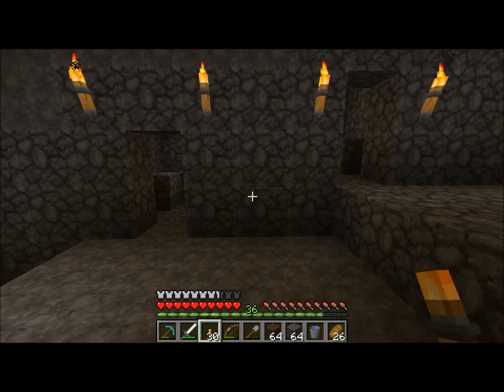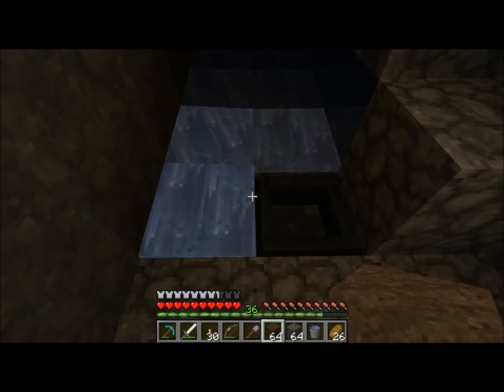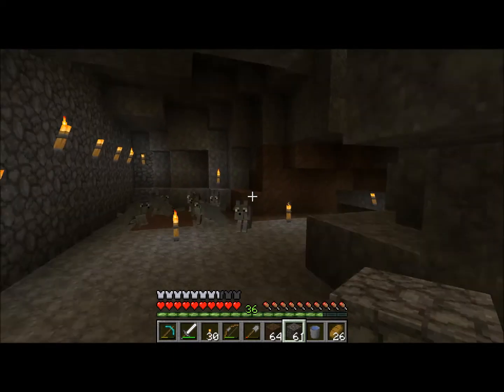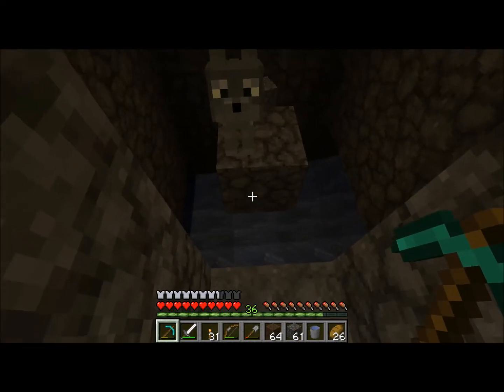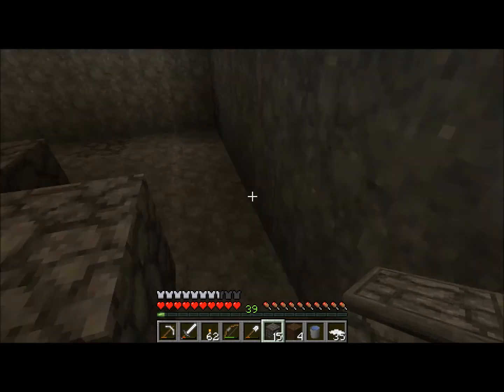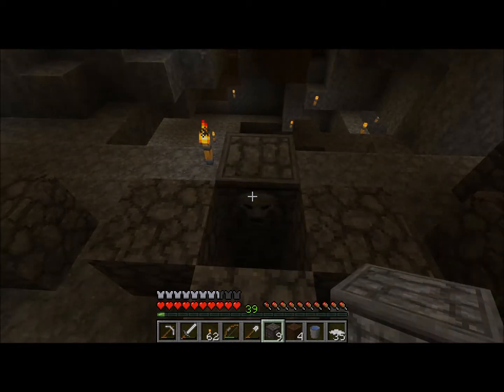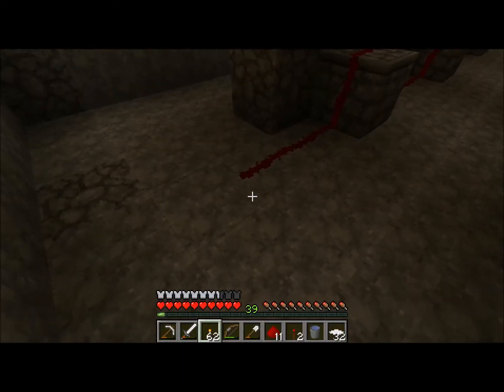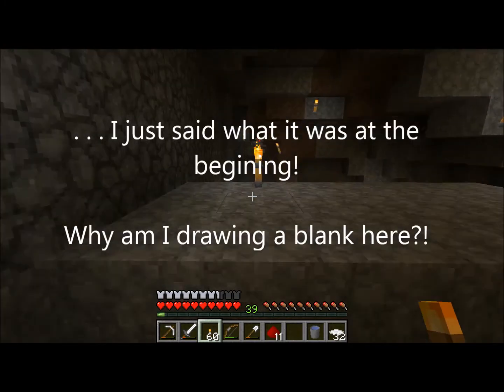Let's Play Minecraft with BTW - The Oubliette of the Wolf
This time we take a look at what I call my Oubliette of the Wolf, a set up used so I can collect dung from the wolves by feeding them with a press of a button and have all their dung collected by a single continuous water flow channeling it all into a single stewing pot.  This should hopefully make tanning leather much easier leading to a growing supply of materials for the next stage in my evil machinations!